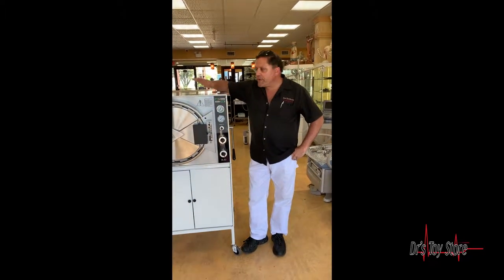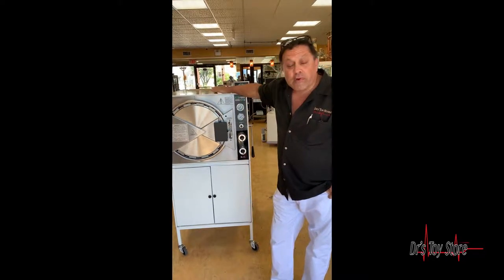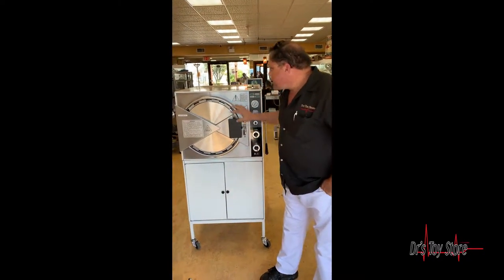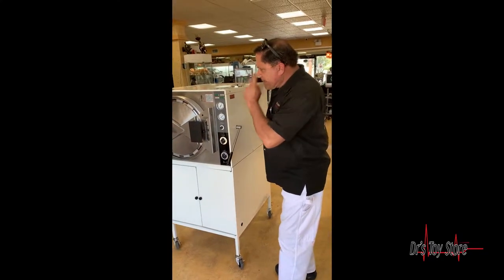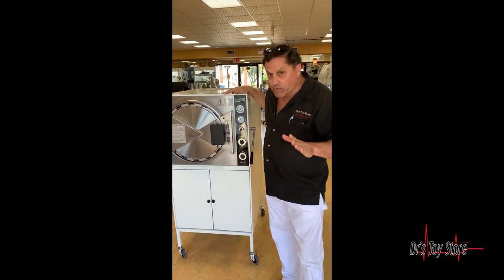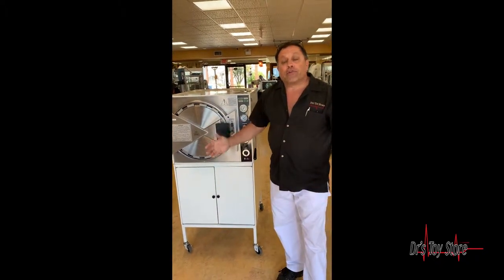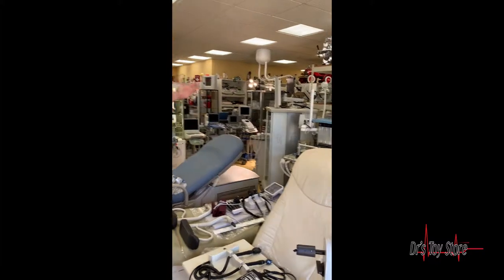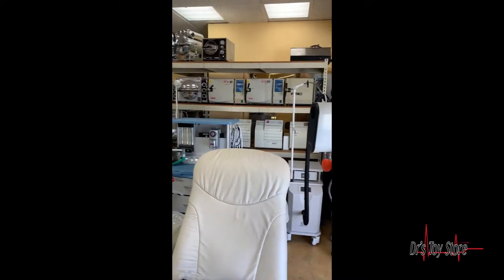Magnaclave Pelton and Crane Autoclave Sterilizer For Sale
In the market for an Autoclave? The Magnaclave is one of the biggest Autoclaves we sell for Doctors or Medical offices. If you are looking for a large chamber to sterilize a lot of equipment at once the Magnaclave is a great buy.